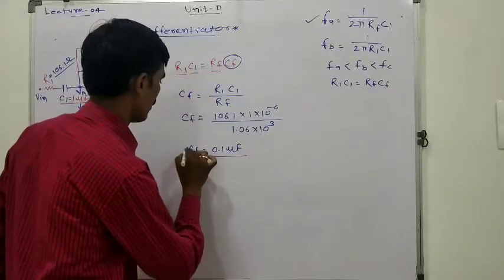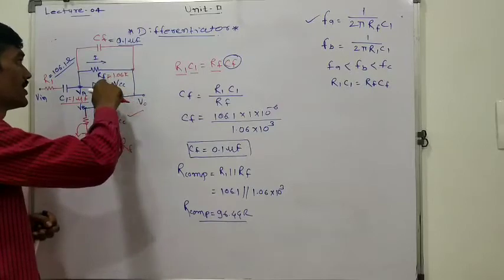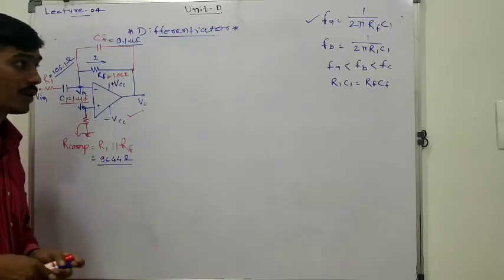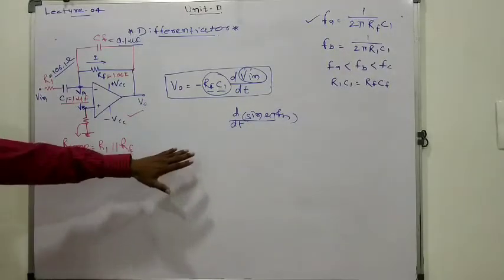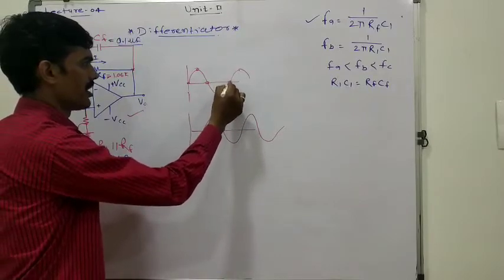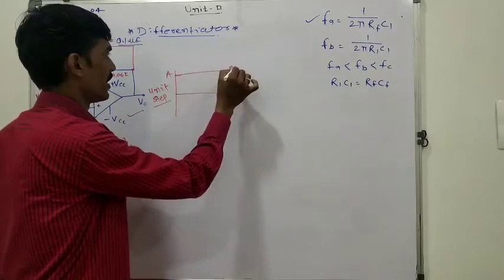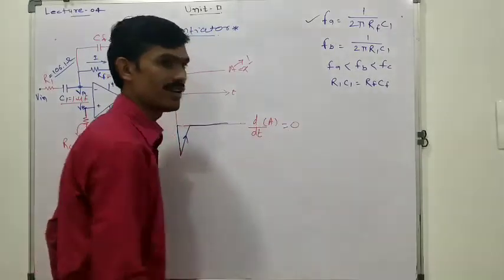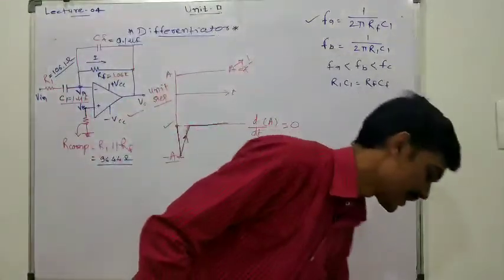UNIT II (Lecture 4.1)